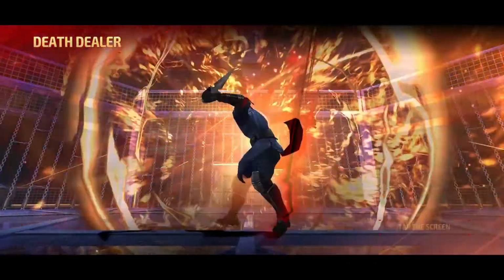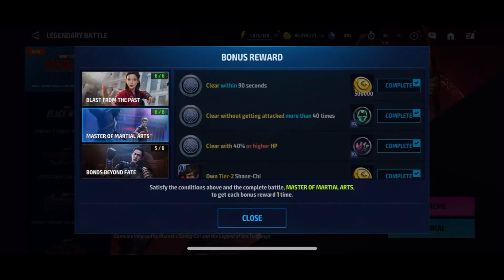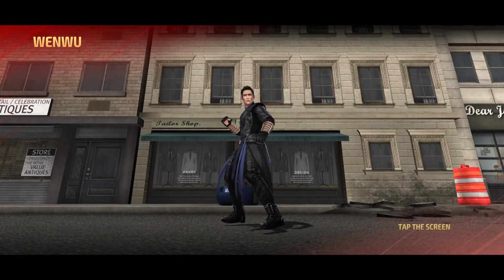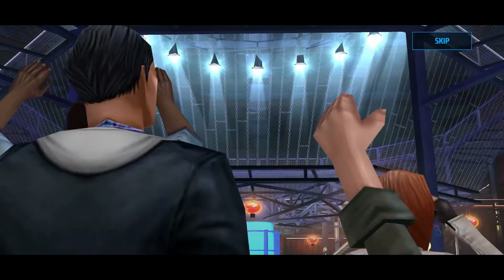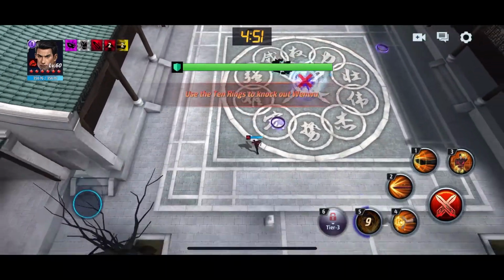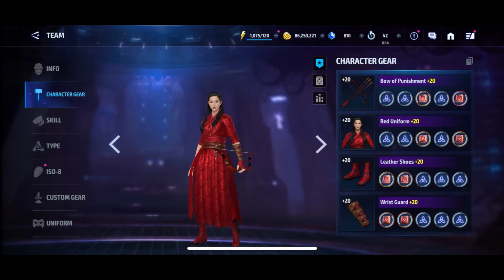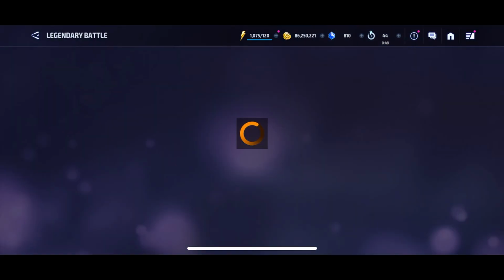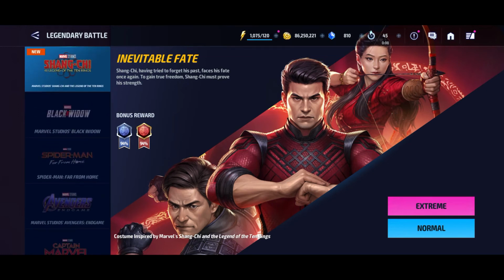Shang Chi Legendary Battles CTP JUDGEMENT!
Today we are talking about and showcasing the legendary battle based on Marvel Studios Shang Chi and the Legend of the Ten Rings.